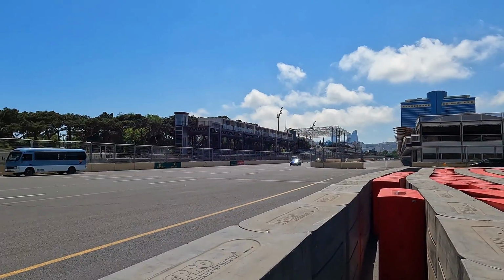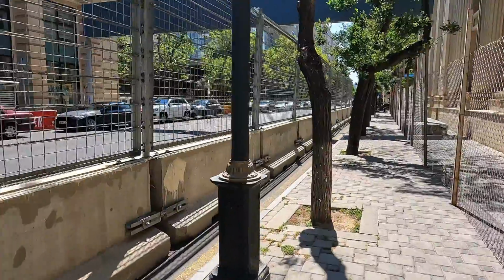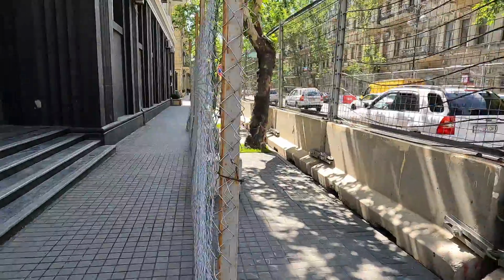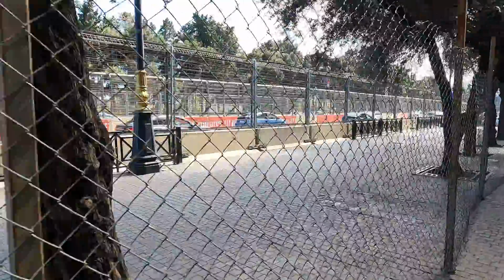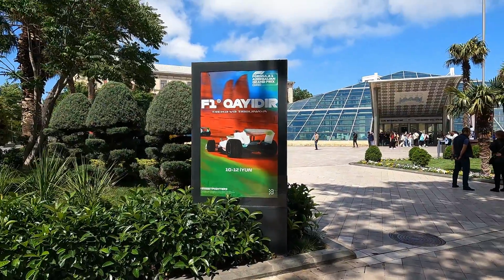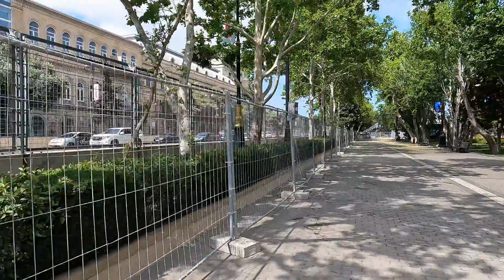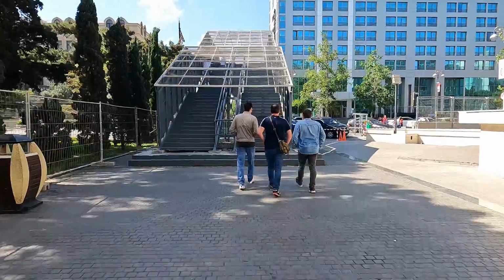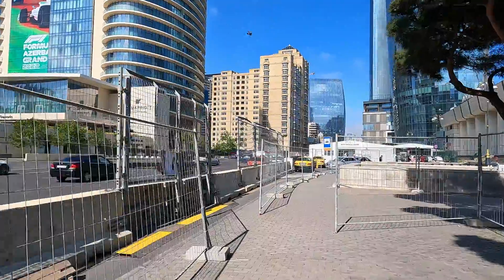Baku F1 GP 2022 - Track preparation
Baku is preparing the roads for the F1 city circuit and I walk the entire track route to see what's going on.